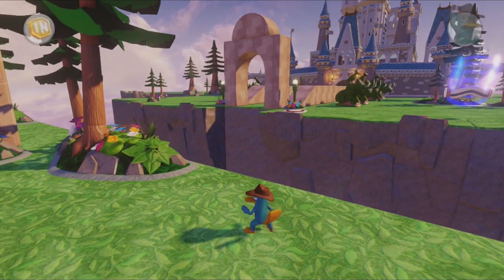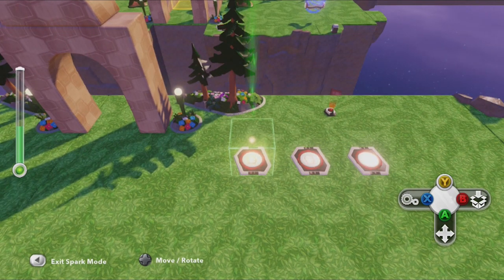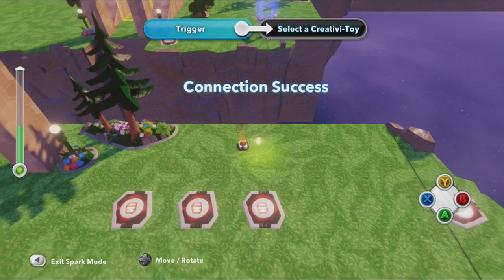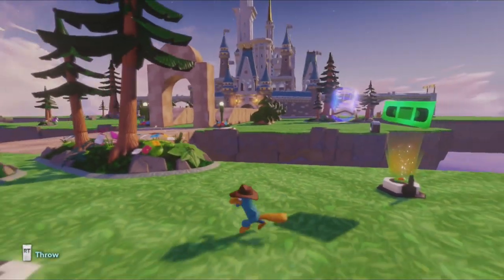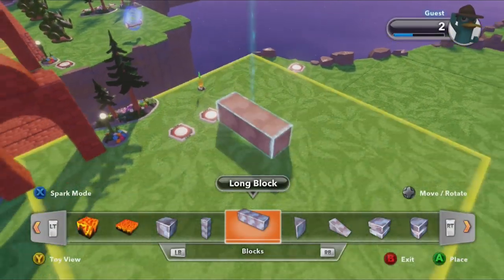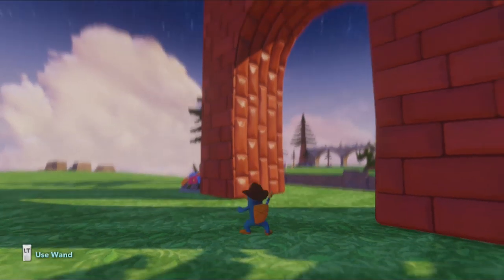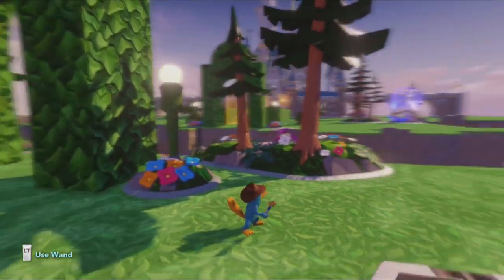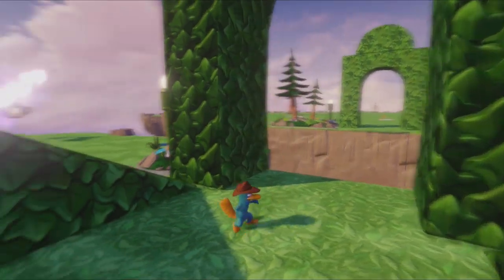Disney Infinity Toy Box- Logic Ideas Pt. 1, Building Bridges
This how-to video shows some of the power of the Replayer Toy.  I use it to animate a bridge building in front of the player.  The Replayer is an insanely powerful DVR-like toy that can be used in unexpected ways.  This video is part one of a two part series.  In the second video I will show how to automatically defend your turf using the Replayer and popup turrets.  Please remember to thumbs up if you like this video.  Thanks!

Please note, I am creating these videos %100 on my own time and dime.  While I work for Disney the content of these videos does not represent Disney or their views.  This is all me:)